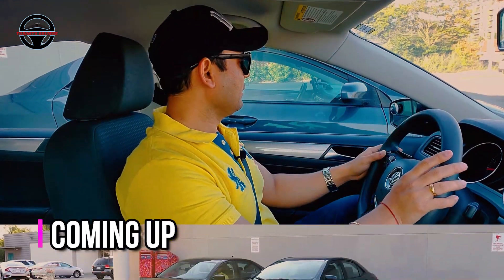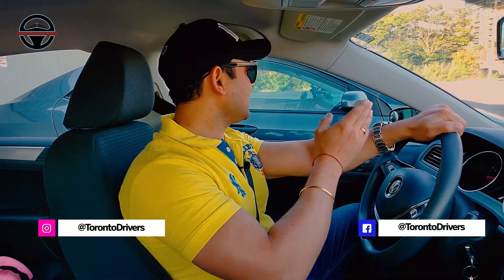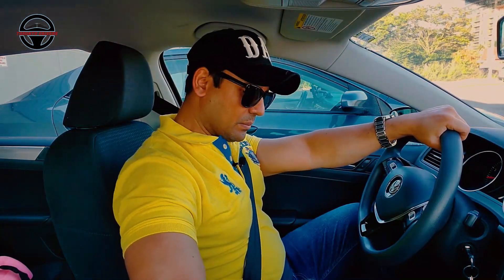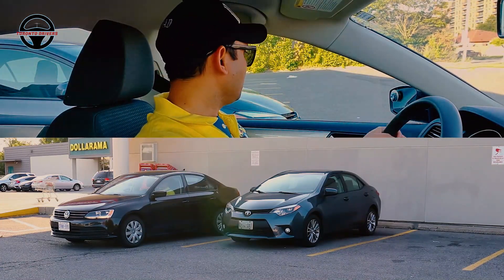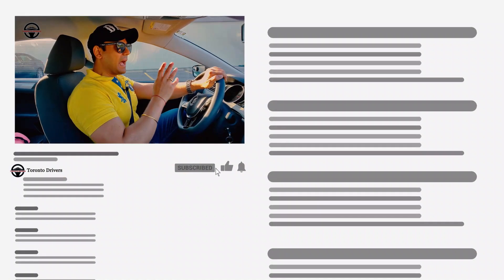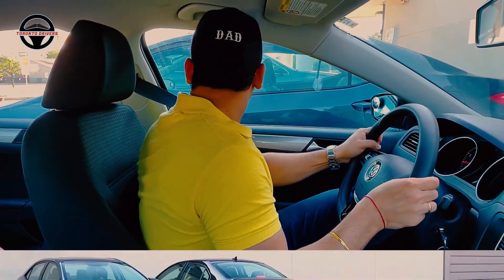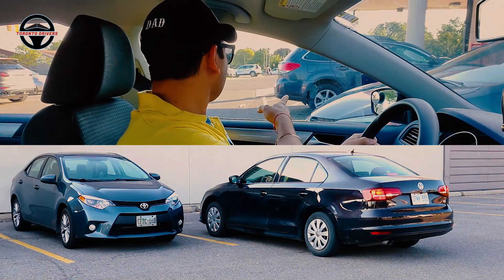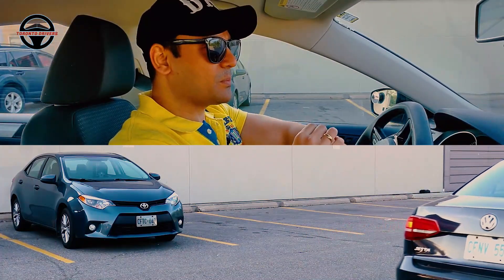ਪੰਜਾਬੀ ਵੀਡੀਓ - How to exit a parking lot || Punjabi video || Toronto Drivers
My Equipment

Blindspot mirrors
Rode Mic

• Forward Parking